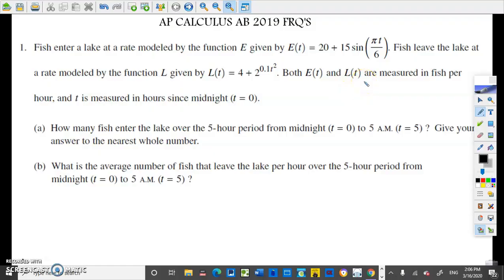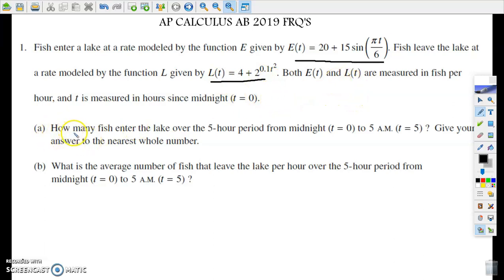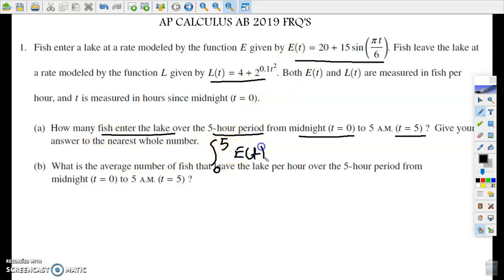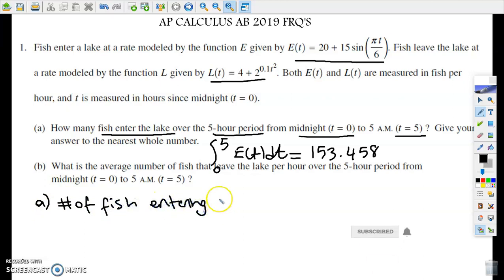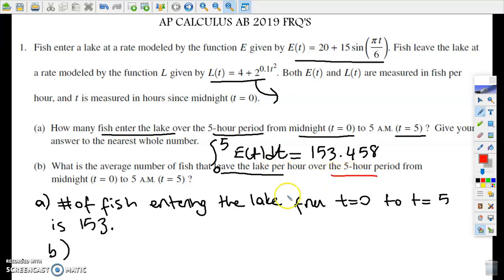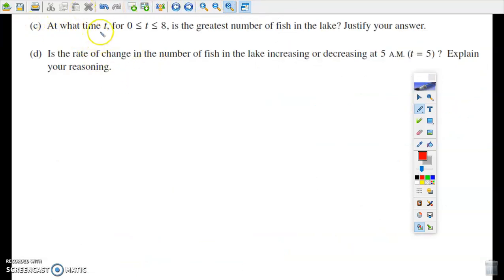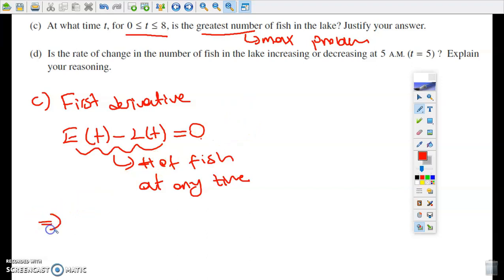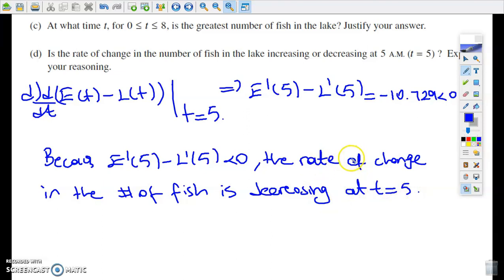AP Calculus AB 2019 Exam FRQ #1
This frq problem deals with the following concepts in calculus.
-Rate-in and rate-out
-Average value of a function
-increasing/decreasing
-numerical derivative